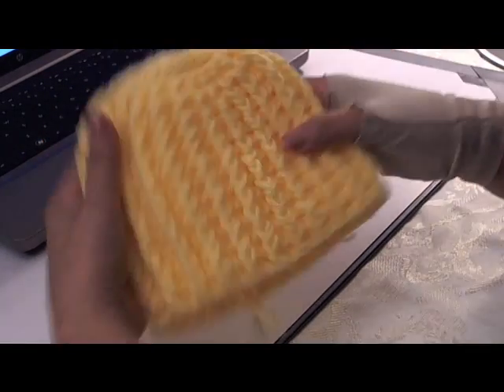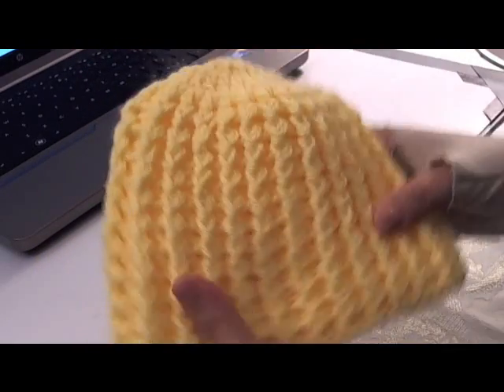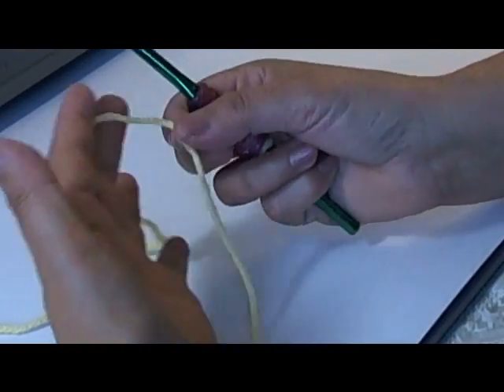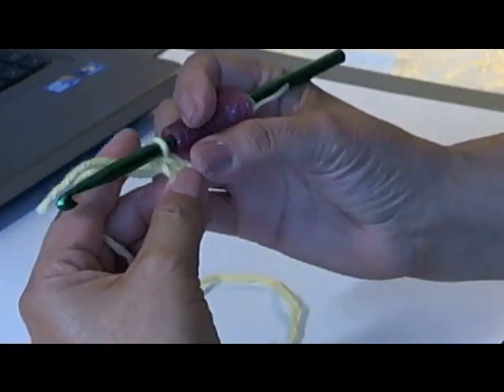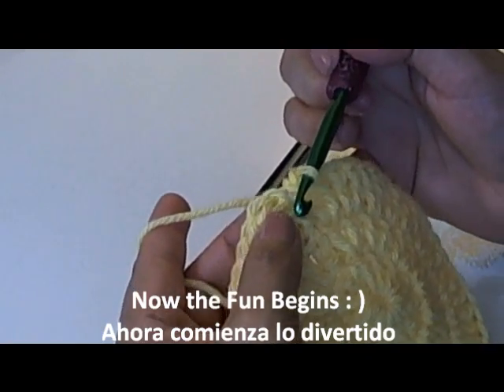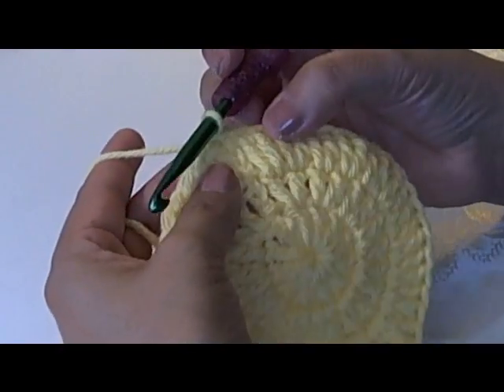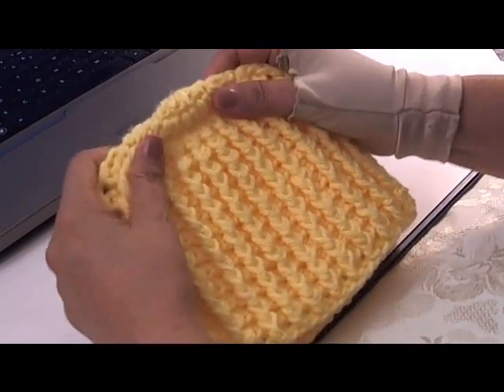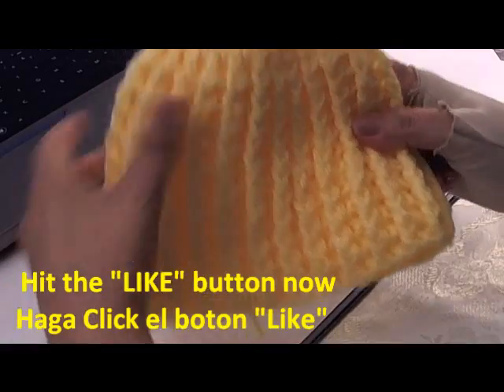How to crochet Easy Ribbed Beanie / Hat Style 1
You don't have to be able to read a pattern to make this beanie. In this video I will teach you how to make this beautiful ribbed stitch beanie.  Using the crochet rib stitch gives this beanie a knitted look. If you can't knit, this is a great alternative. Use this stitch and crochet this beanie. Below are suggested hook sizes.  Remember everyone crochets a little differently.

Infant- Size G Hook, Babies  Size H  hook, Toddler Size I hook.  To crochet a beanie for an older child use a size J hook and a medium weight worsted yarn. For adults you can use a size K hook and a heavier weight of yarn (maybe even a chunky weight. The pattern is the same for all sizes. Only the size of hook and weight of yarn changes. This makes this the perfect beanie pattern for all sizes. From Baby - adult size. Follow the same pattern.. Happy crocheting

Stitch markers